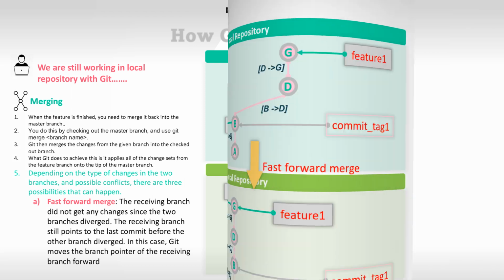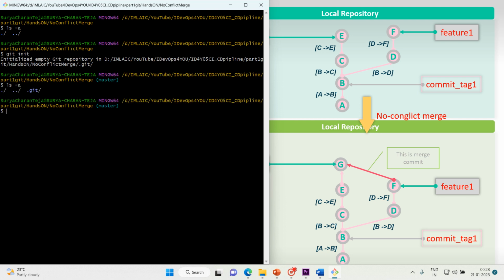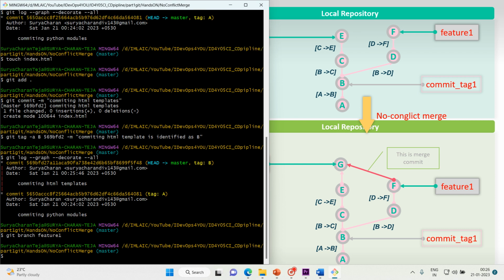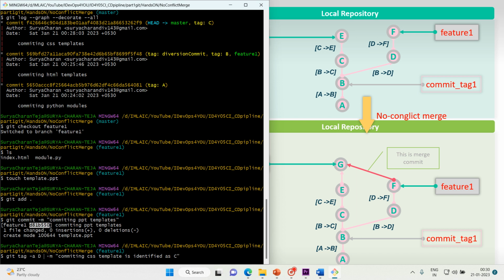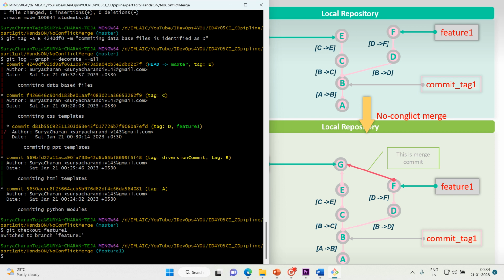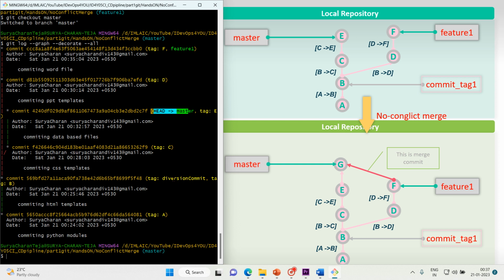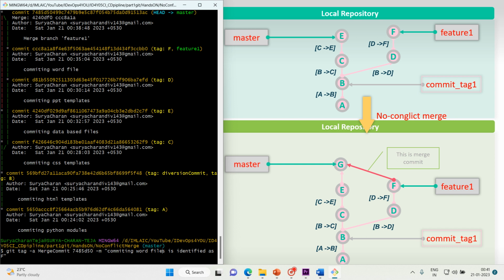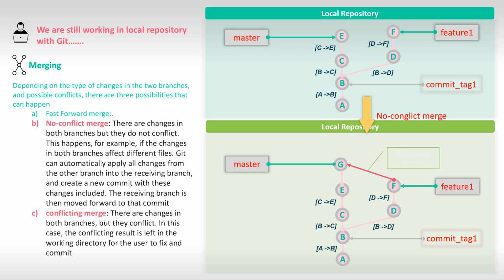09 Git merging Noconflict and conflicting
09 Git merging Noconflict and conflicting